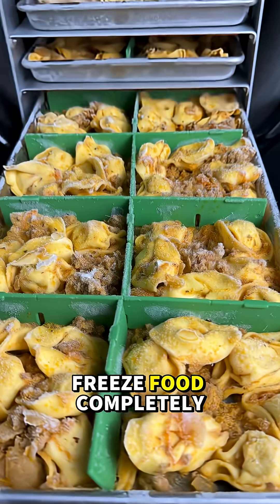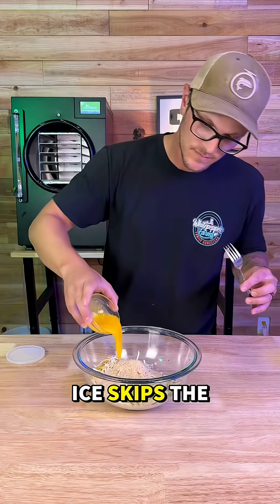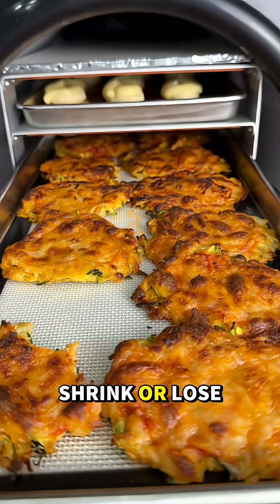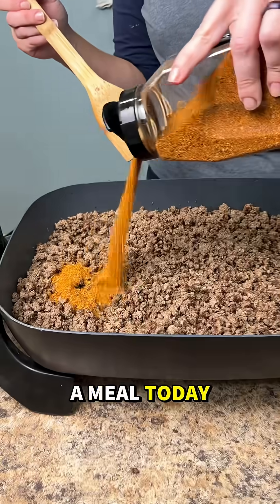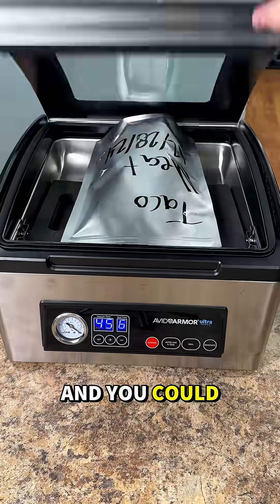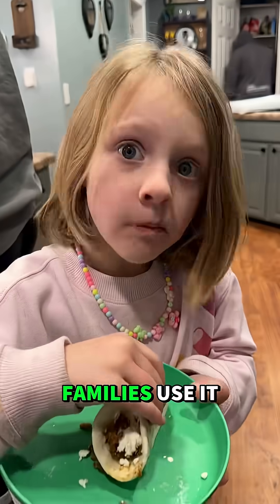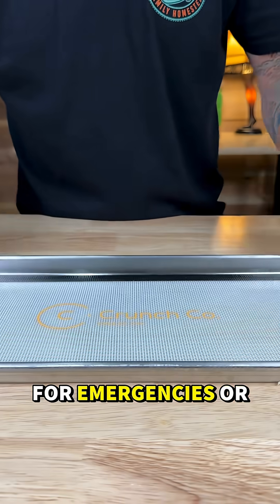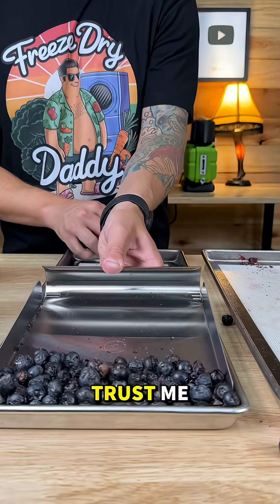What Is Freeze Drying?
What is freeze drying? Let's talk about it!